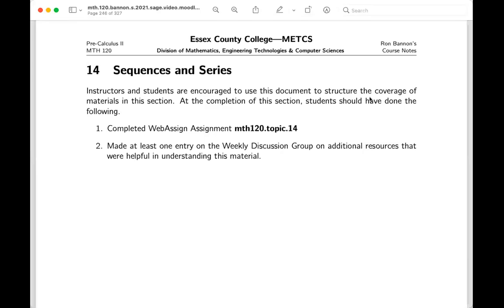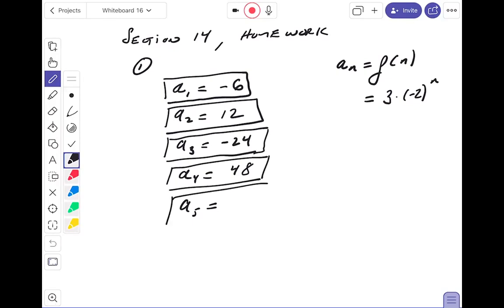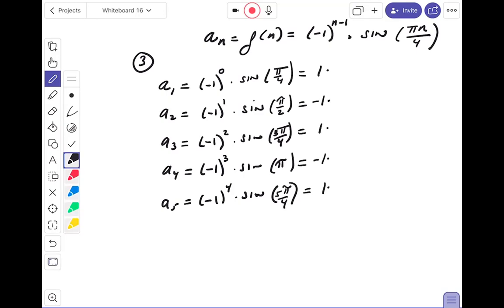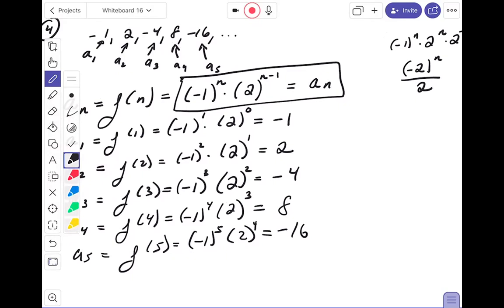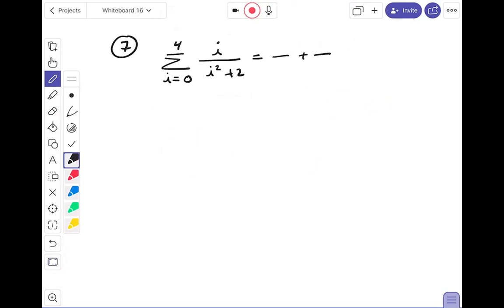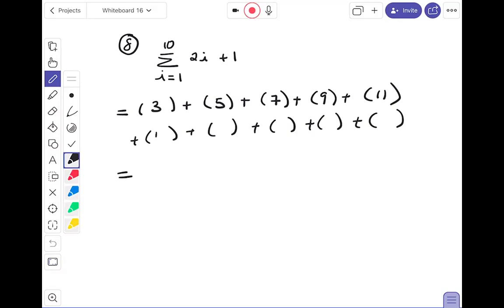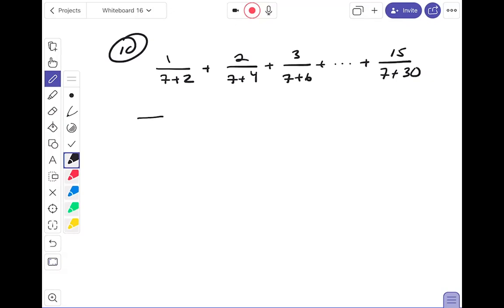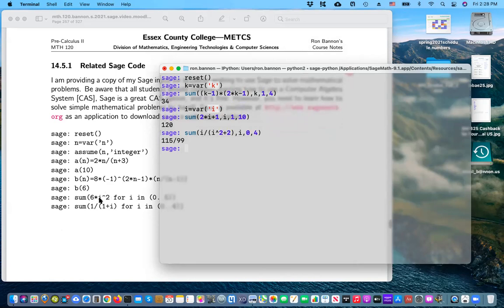04 mth120 14 hw